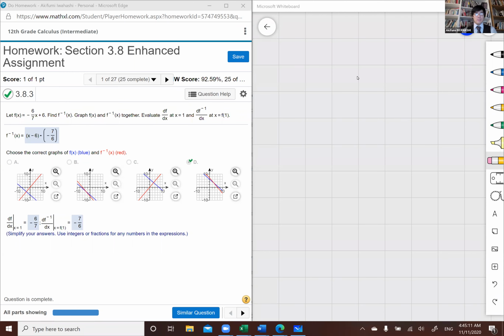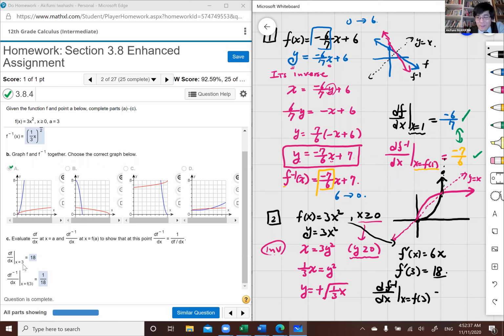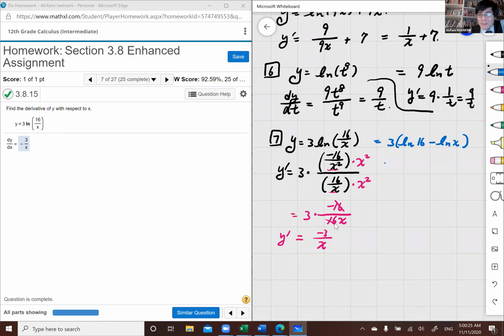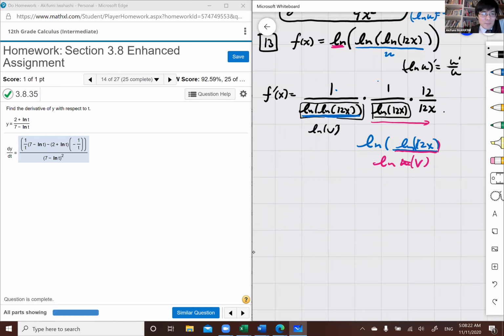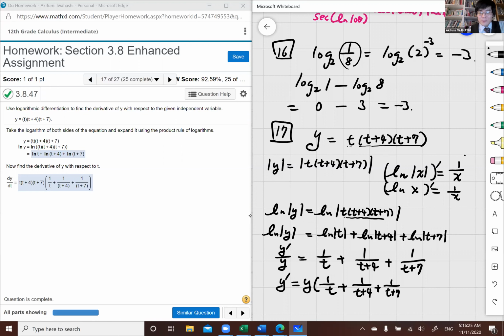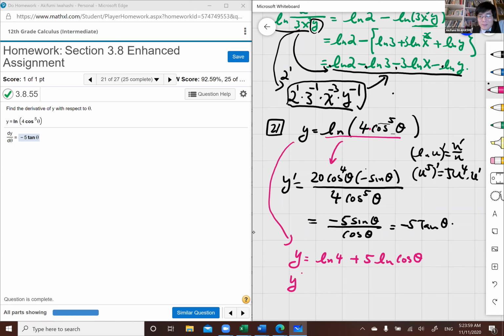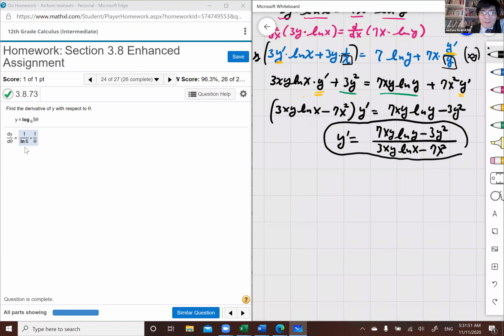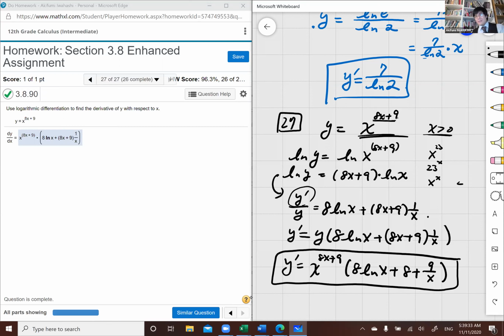Pearson Calculus Hw 3 8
Derivatives of Inverse functions and Derivatives of Logarithmic function.

dx/dy = 1/(dy/dx)

(ln x)' =1/x    (ln u)' u' / u